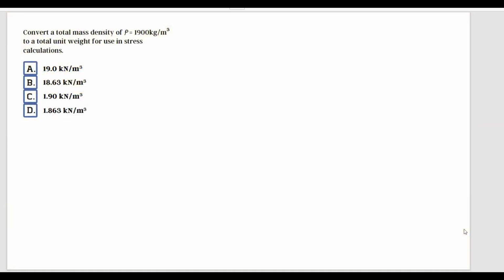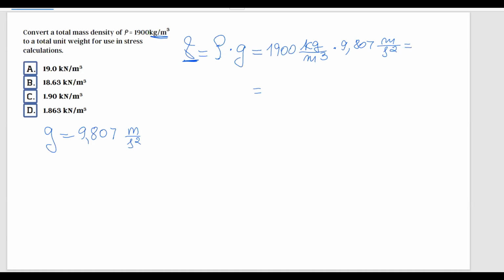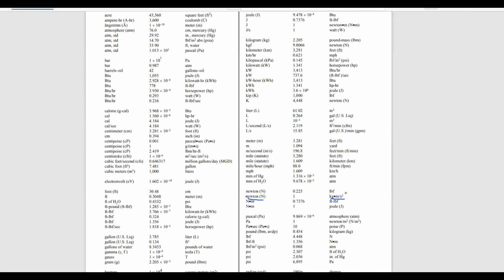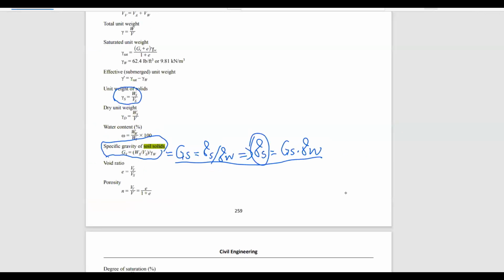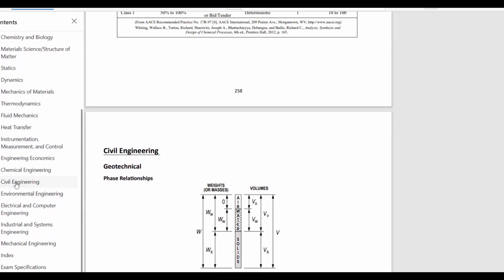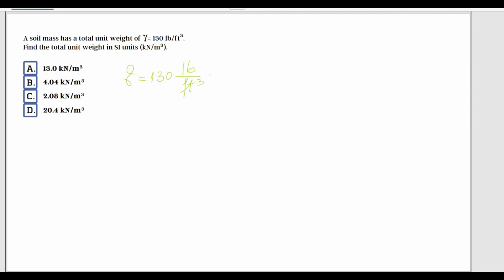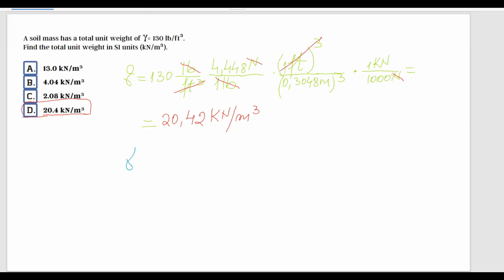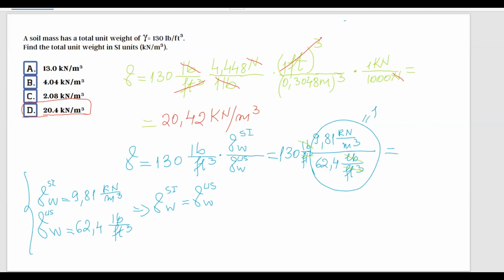FE Review - Geotechnical Engineering - Weight, Mass, Volume